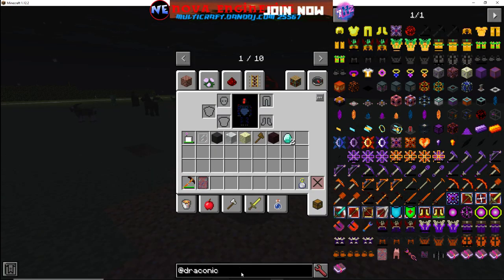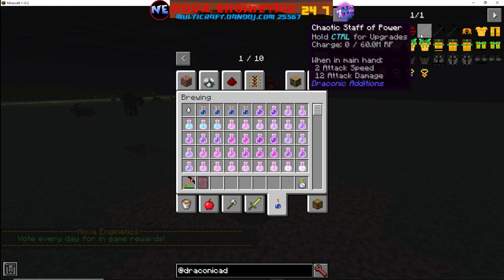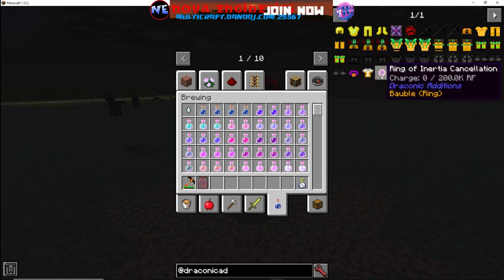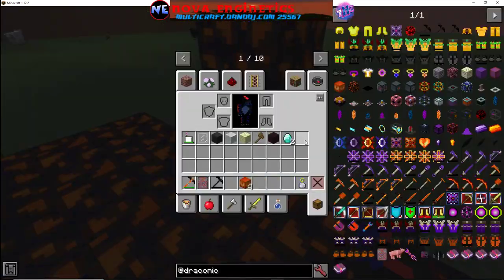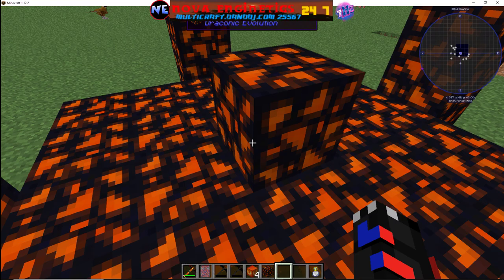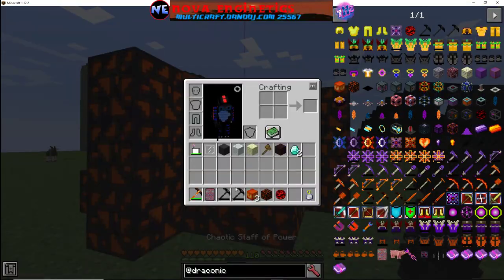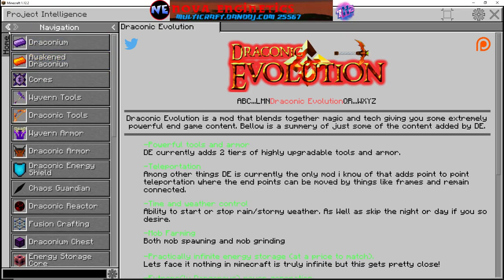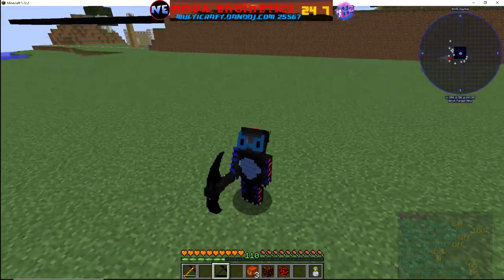Draconic Additions Mod 1.12.2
This is a tutorial for draconic additions mod version 1.12.2.
Because the information tablet does not yet have the information on how to make the stabilizer. I have taken the time to go ahead and show everyone how to make your stabilizer. It is very simple once you have everything you need but is also very dangerous.